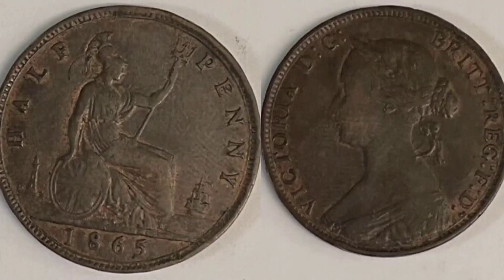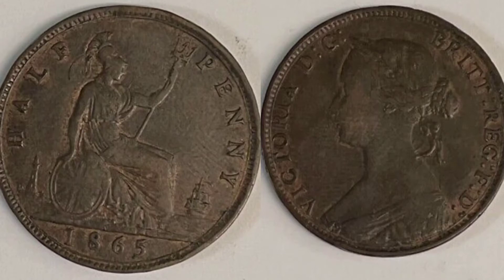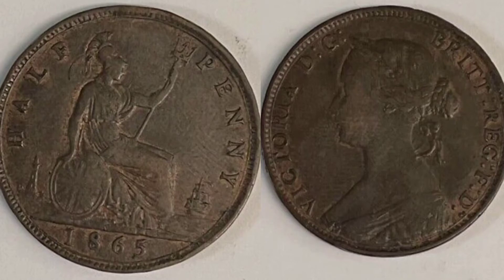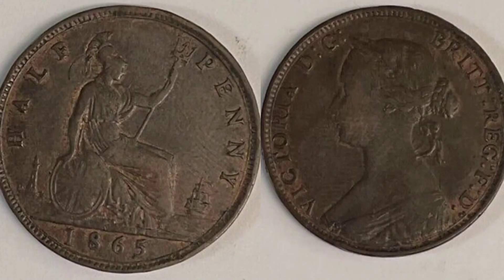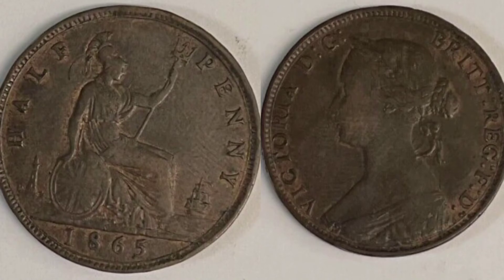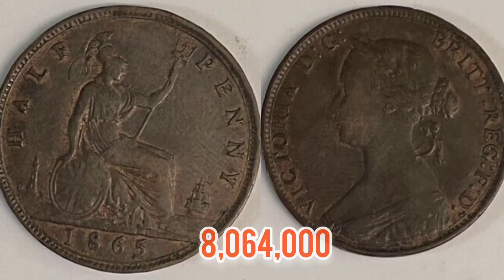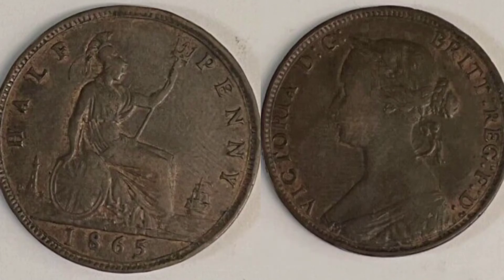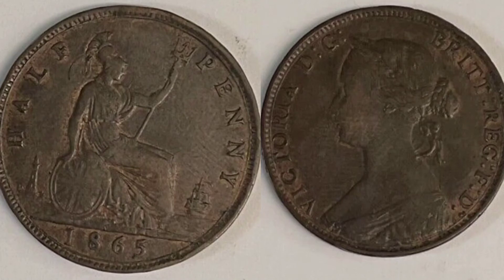UK 1865 HALF PENNY Coin VALUE + REVIEW ELIZABETH II Coins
UK 1865 HALF PENNY Coin VALUE + REVIEW ELIZABETH II Coins. Queen Elizabeth II 1865 half penny coin worth? Do you own any old penny coins and would like to see them in a coin review video.